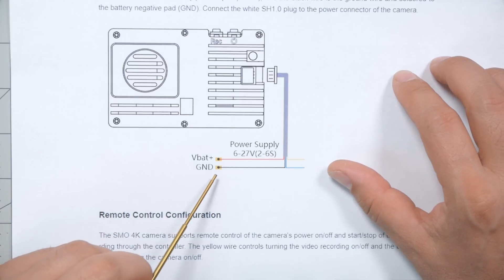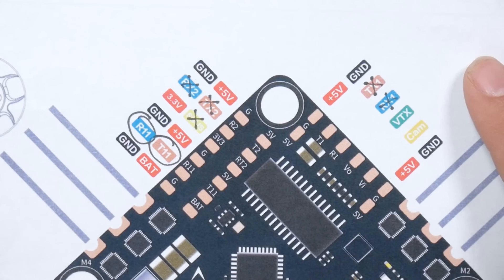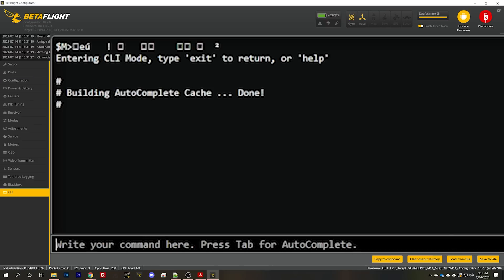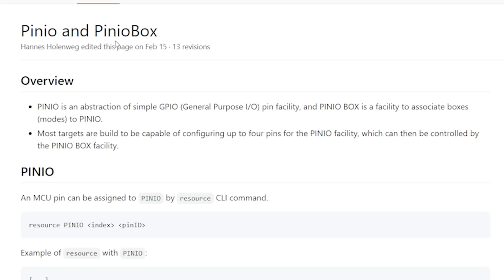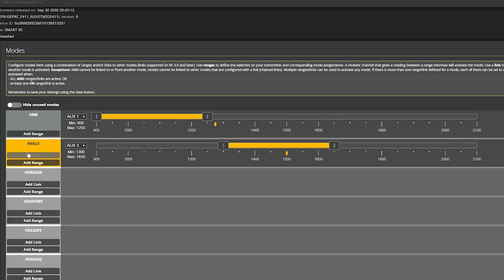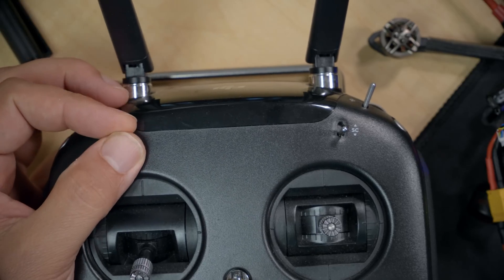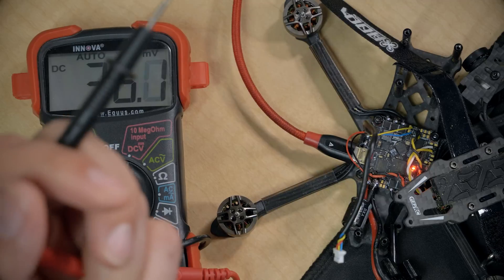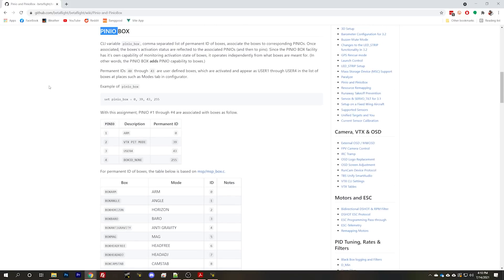Switch things on and off with your Betaflight FC pinio and pinio_box in depth tutorial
Betaflight's pinio and pinio_box are some of the most powerful and mysterious functions of Betaflight. Let's take a look at how you can us them to switch things on and off with your Betaflight FC.

0:00 - Introduction
1:30 - Choose a pad on your FC to control the pinio device
5:11 - Back up your configuration
5:58 - Find the pin that corresponds to your selected pad using "resource" command

9:07 - What even is pinio_box anyway?
13:05 - Set up User aux modes

14:41 - Assign pinio modes to pins using resource remapping
16:15 - What is really happening when you flip the switch
17:02 - Check for pre-existing pinio assignments before you start!
18:23 - Conclusion